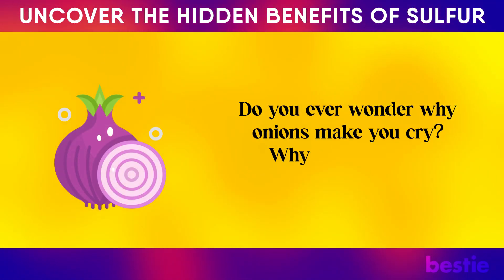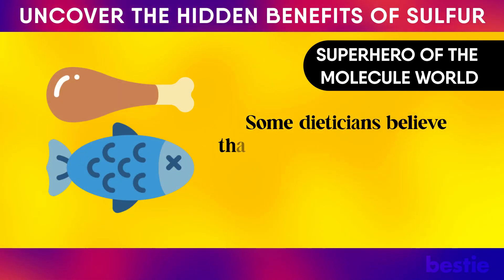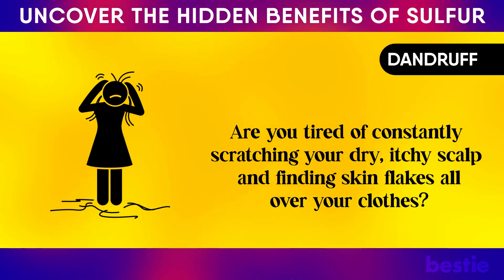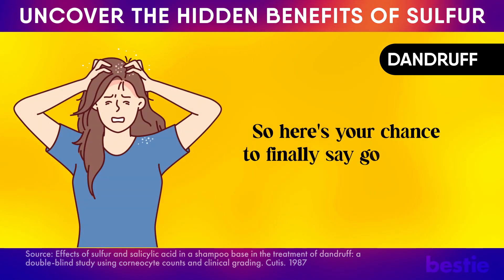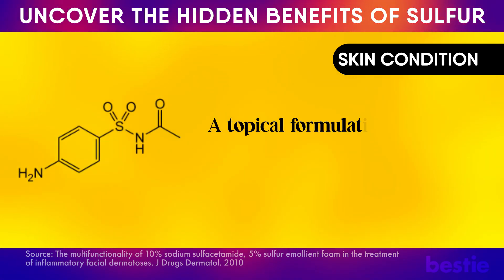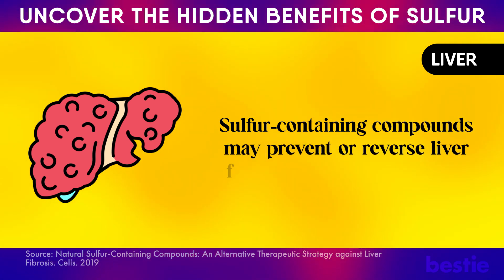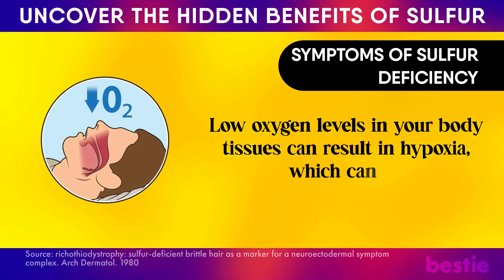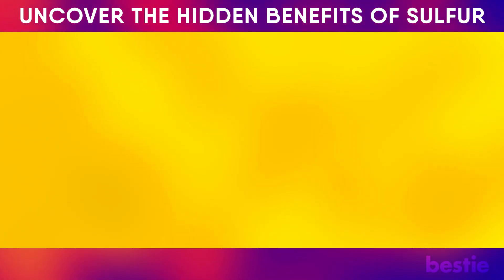Hidden Powers of SULFUR That Boost Your HEALTH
You may have already heard of sulfur as a component used to produce chemicals, explosives, and glue, but it's also a crucial element your body needs.
Yet, it's mostly overlooked, which is shocking because it plays a pivotal role in maintaining healthy skin, hair, and digestion.
 In this video, we're serving all the need-to-know on sulfur, including its functions, deficiency symptoms, and the top sulfur-rich foods.

⌛Timestamps:
⏱️ Intro - 0:00
⏱️ The deal with sulfur- 00:53
⏱️ Superhero of the molecule world - 01:52
⏱️ Lowers cholesterol - 02:51
⏱️ Dandruff - 03:41
⏱️ Allergies  - 04:42
⏱️ Aching Joints - 06:08
⏱️ Skin conditions - 07:17
⏱️ Interstitial Cystitis  - 08:16
⏱️ Liver - 09:06
⏱️ Sulfur rich foods - 10:01
⏱️ Symptoms of sulfur deficiency  - 10:38
⏱️ Overabundance - 11:41
⏱️ Sulfur sensitivity - 12:15

✍️ Summary:
Sulfur is like the jack-of-all-trades mineral in your body that helps with different functions. It is crucial in maintaining healthy skin, hair, and digestion. It can also help with allergies, arthritis, and muscle soreness. Sulfur is an important antioxidant that helps eliminate toxins and keep cells healthy. It produces other antioxidants like glutathione, thioredoxin, and glutaredoxin that detox your body naturally. It may also be effective in lowering cholesterol levels and reducing dandruff. It can even deal with chronic bladder and liver issues. You can eat sulfur-rich foods like eggs, meat, poultry, fish, or legumes like beans, lentils, garlic, onions, brussels sprouts, asparagus, and kale. But don't go overboard, as it can cause negative consequences. Lastly,  if you're sensitive to sulfites and want to avoid a reaction, check food labels for ingredients like sodium sulfite, potassium bisulfite, and the like.